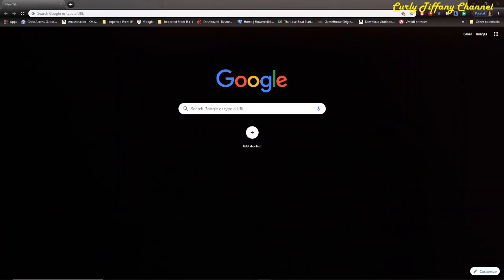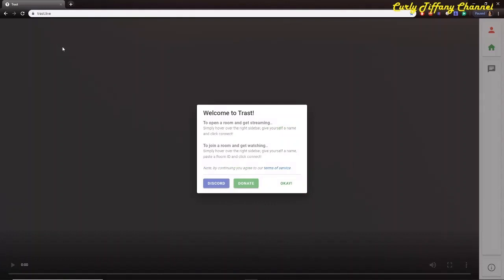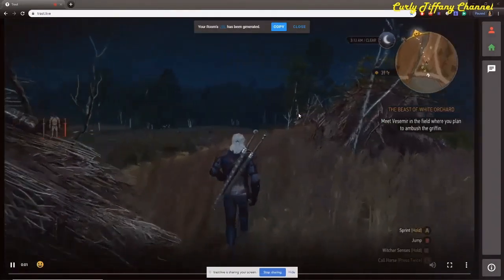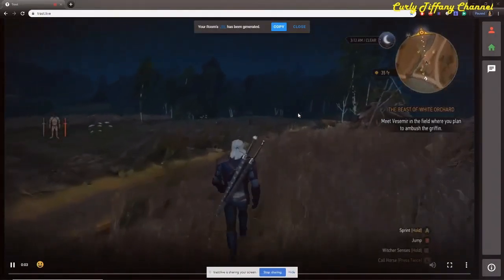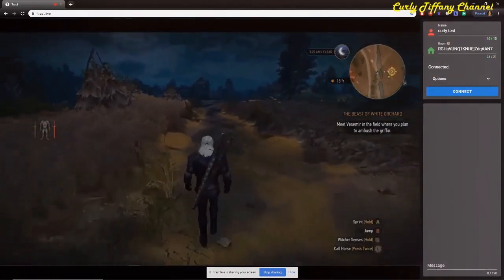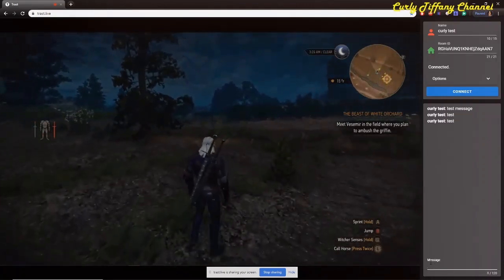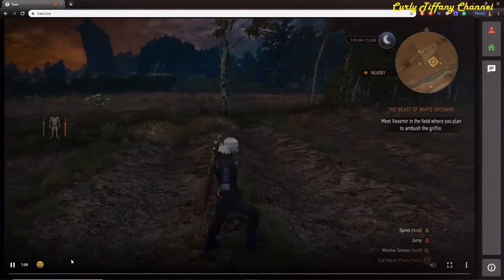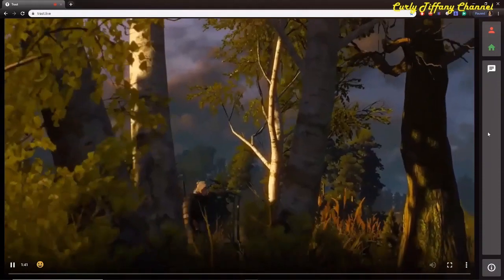Alternative to Rabb.it/Kast Watch Party | No Download| TRAST LIVE Browser Live Streaming 🎥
Looking for an alternative since rabb.it is gone? Here an alternative I just learned about. If you find any other alternative watch party platforms please let me know.